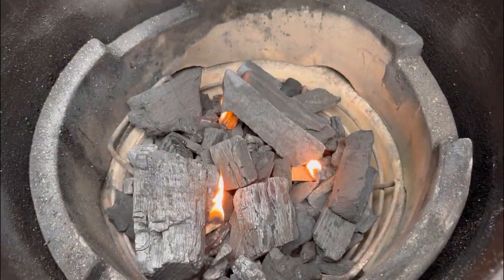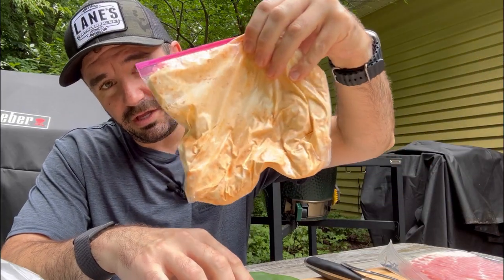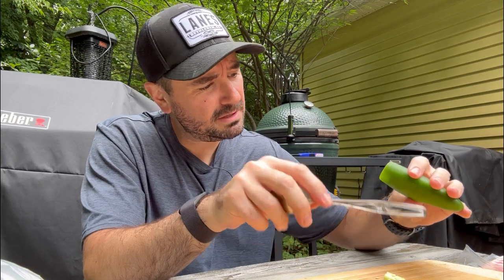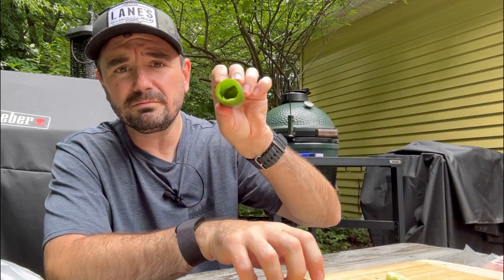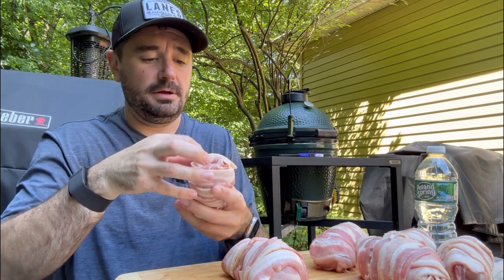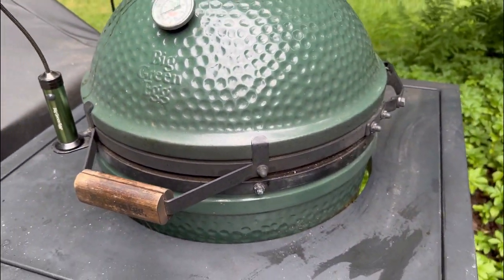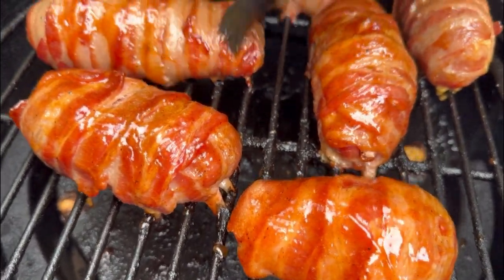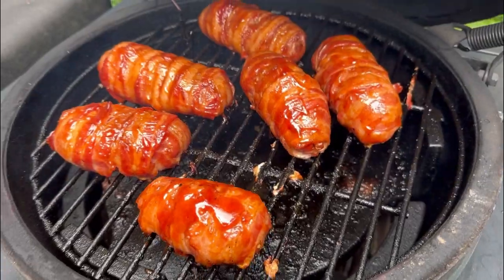The Most AMAZING Texas Twinkies - Easy Recipe, Delicious Result!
🔥🥚 Get ready for a flavor explosion with BearzapperBBQ's Armadillo Eggs aka Texas Twinkies! This unique BBQ recipe combines the smoky goodness of jalapeños, the richness of cream cheese, the savory delight of ground sausage, all wrapped up in bacon and glazed in a delicious BBQ sauce and smoked to perfection on the Big Green Egg.

In this video, we'll walk you through the step-by-step process of creating these mouthwatering morsels. From prepping your ingredients to the final taste test, you'll be a pro at making Armadillo Eggs in no time. Perfect for your next backyard BBQ or family gathering, these Armadillo Eggs are sure to be a hit!

Directions:

1. Core your jalapeños to remove the seeds and veins. Set aside.
2. Mix together 2 packages of cream cheese and @LanesBBQ Spellbound rub to create a smokey, sweet and savory cream cheese. Put in a plastic bag and let it soften. Cut the tip of the bag so you can easily squeeze out the softened mixture.
3. Grab your cored jalapeños and fill with the cream cheese mixture. Ensure you fill it all the way to the top.
4. Grab some ground sausage, I used breakfast sausage. Encase each jalapeño in sausage, ensuring all areas are covered. Then, wrap with standard cut bacon. I covered the top and bottom first, then wrapped around the sausage to be sure all areas were covered with bacon.
5. Let smoke for 80 minutes or until internal temp reaches 165 degrees..
6. Once 80 minutes has passed, check the internal temperature, you should be around 165 degrees. Grab your favorite BBQ Sauce, I used  @BearzapperBBQ  's "Sam's Sauce", which is my Hot Honey BBQ Sauce, link to that video below. Using a brush, gently paint your armadillo eggs with BBQ sauce then put on the preheated smoker at 275 degrees Fahrenheit. I brushed on the top, then the bottom, then reapplied to the top to glaze. Let glaze for about 10 minutes.
7. Remove from heat, let cool, then enjoy!